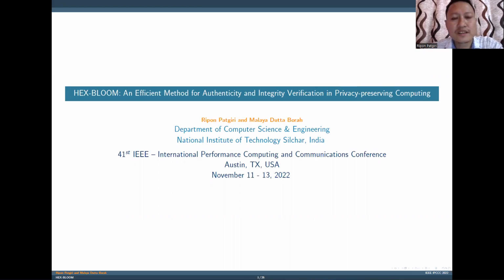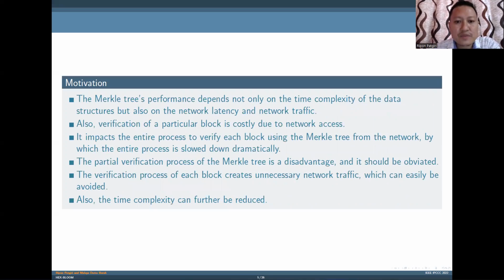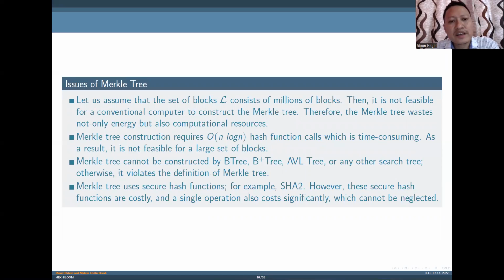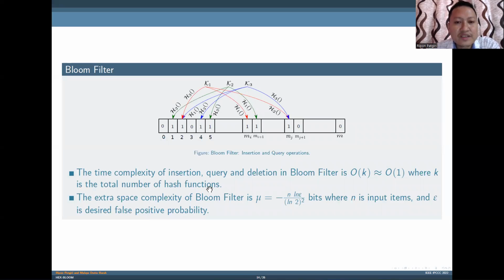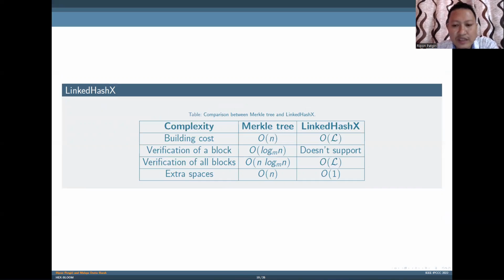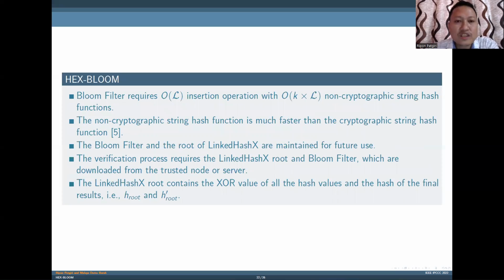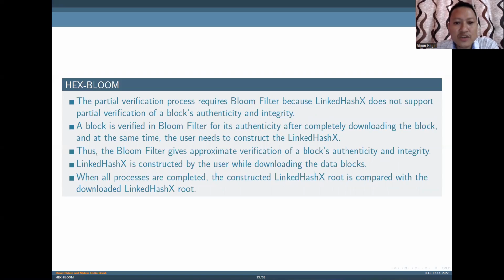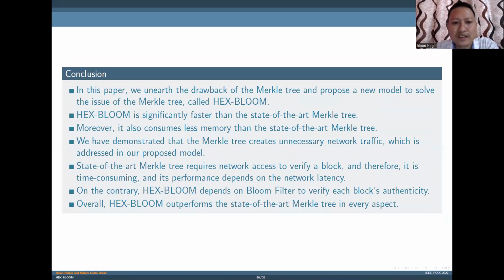IEEE IPCCC 2022 presentation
Paper Title: HEX-BLOOM: An Efficient Method for Authenticity and Integrity Verification in Privacy-preserving Computing